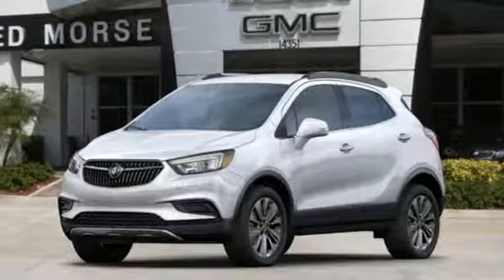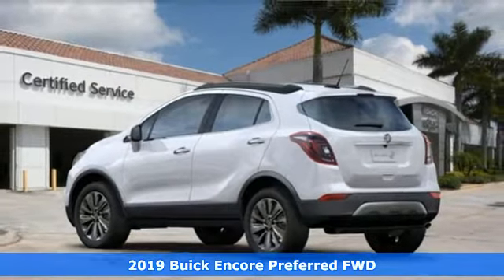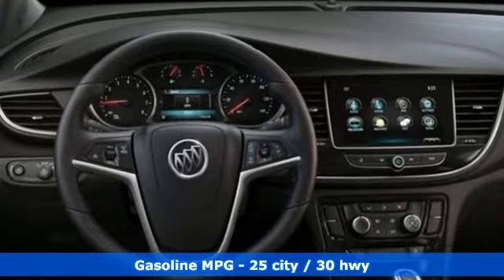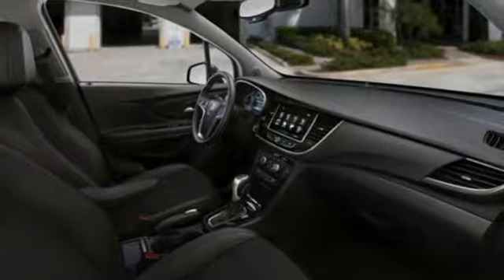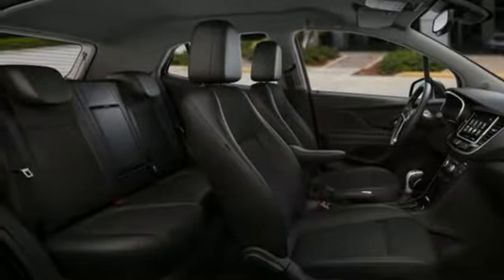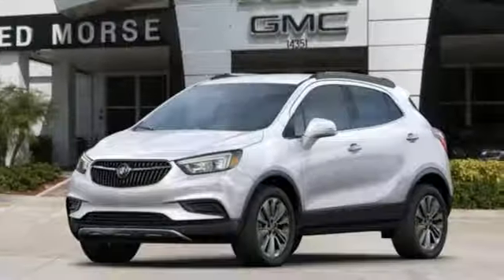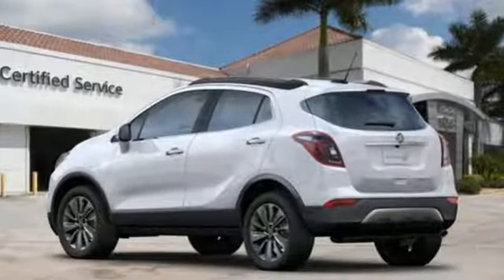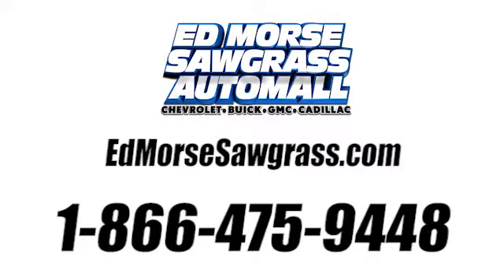New 2019 Buick Encore Sunrise FL Miami, FL KB904601 - SOLD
Year: 2019
Make: Buick
Model: Encore
Trim: Preferred
Engine: 1.4L 4 cyl
Transmission: Automatic
Color: Summit White
Stock #: KB904601
VIN: KL4CJASB8KB904601
Contact Ed Morse Sawgrass Auto Mall today for information on dozens of vehicles like this 2019 Buick Encore Preferred. Want more room? Want more style? This Buick Encore is the vehicle for you. You've found the one you've been looking for. Your dream car. Based on the superb condition of this vehicle, along with the options and color, this Buick Encore Preferred is sure to sell fast. You can finally stop searching... You've found the one you've been looking for.

Address:
14401 West Sunrise Bouledvard